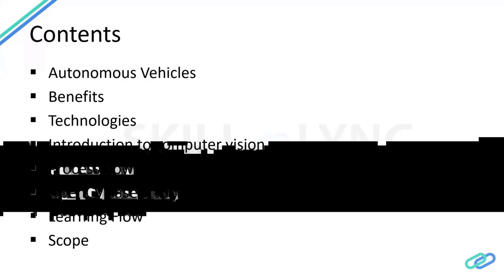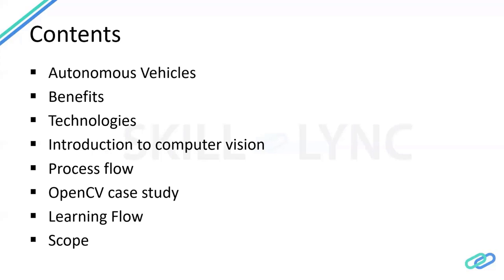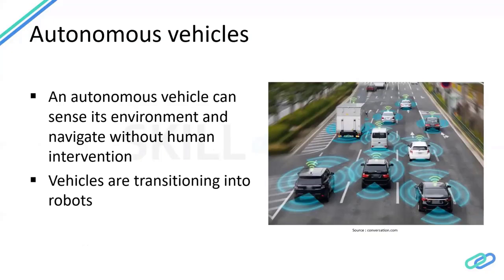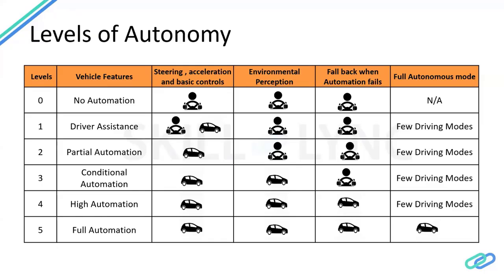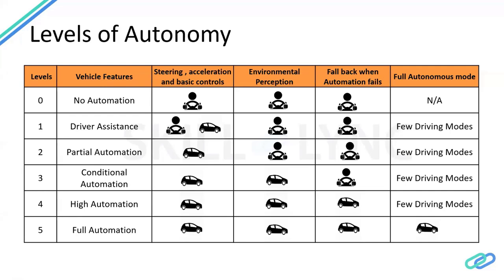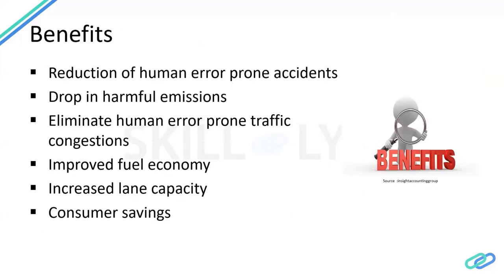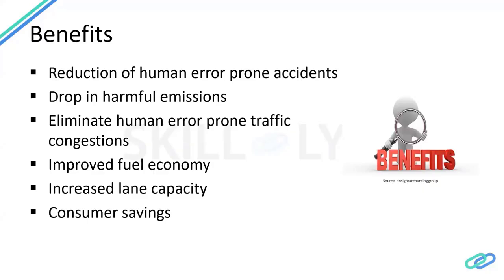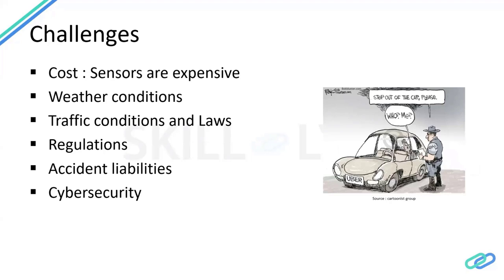Autonomous Vehicles & Computer Vision (Part - 1) | Skill-Lync Workshop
In this webinar, our instructor is walking us through Autonomous vehicles and how computer vision is enabling autonomous vehicles. Get to know about all the details of how and what drives and autonomous vehicle, it's pros and the future of autonomous vehicles.

About Skill-Lync

1. Skill-Lync is an e-learning platform for Engineering students with 1000+ positive reviews on Google.
2. Learn industry-oriented technical skills.
3. Work on 15+ Industry oriented projects. Create a strong profile that will help you get recruited.
4. Have a look at the profile of a student of ours
5. Attend live video conferencing support sessions every week.
6. Interact with industry experts and Skill-Lync support team 24/7 to get your doubts clarified
7. Get recruited with help from our placement assistance team.